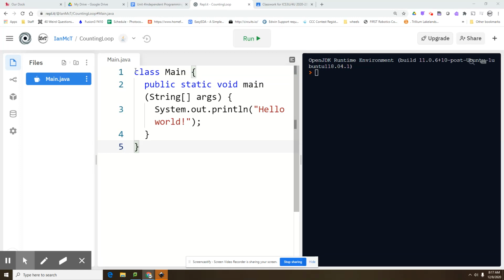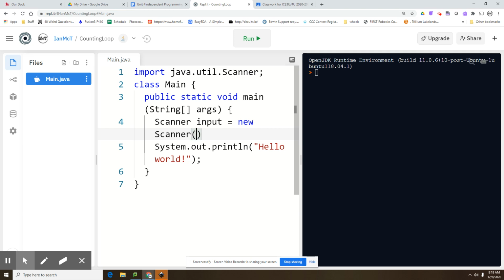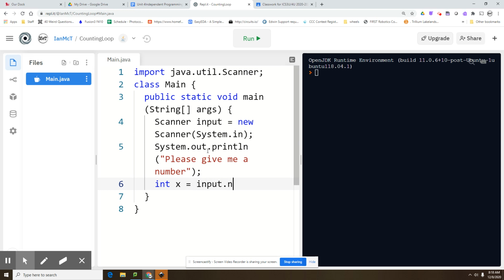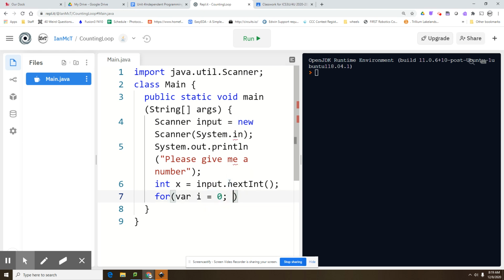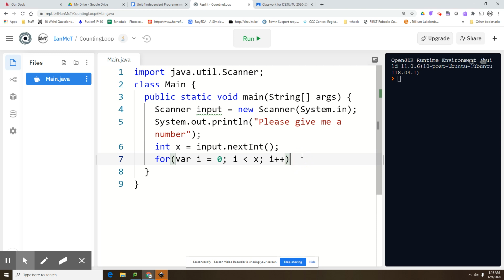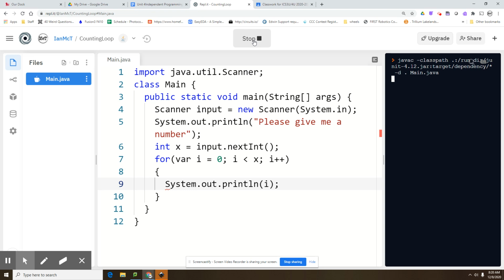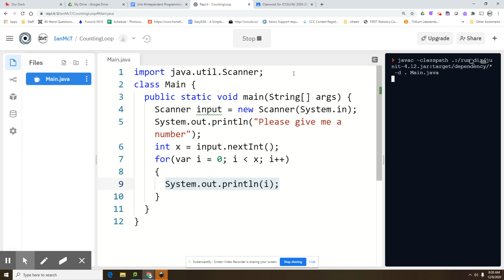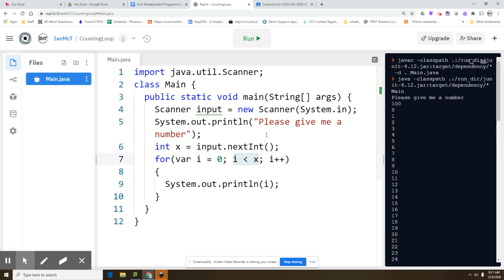for loop - counting loop Dec 8, 2020 8:21 AM